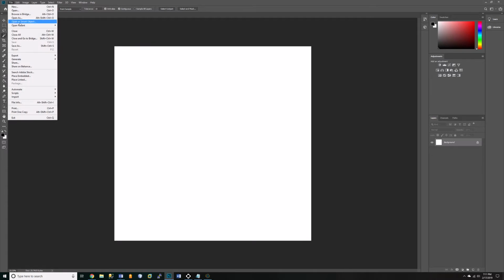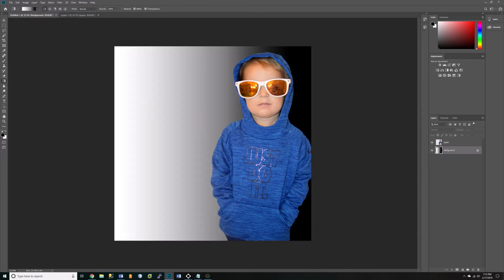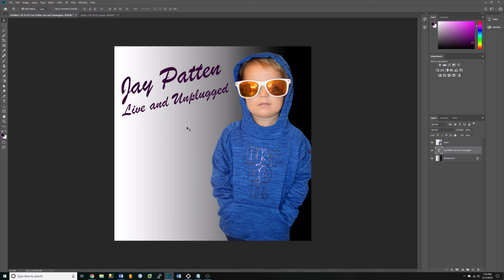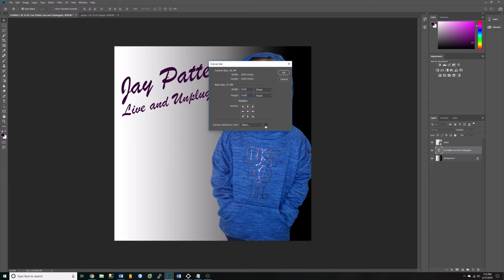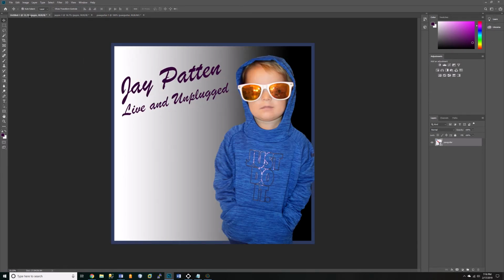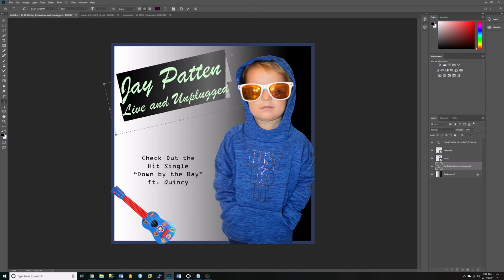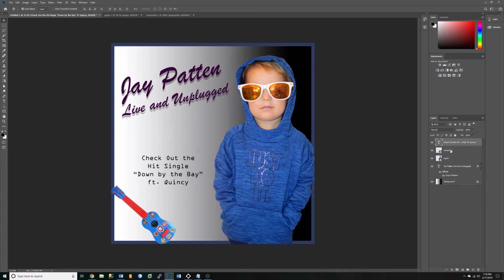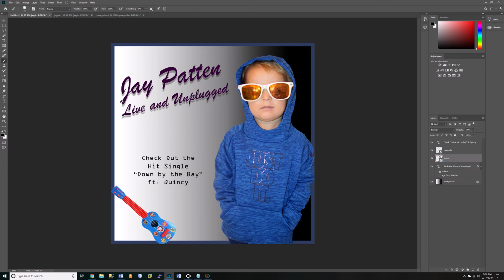Introduction to Layers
Challenge for Lesson 2